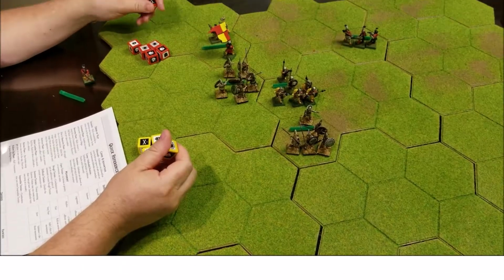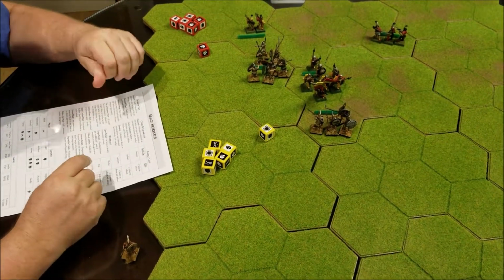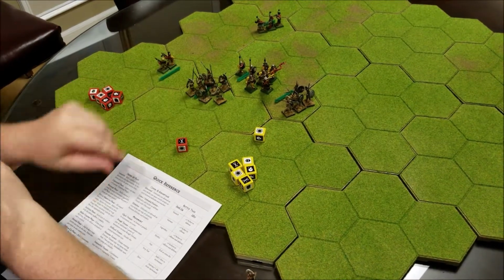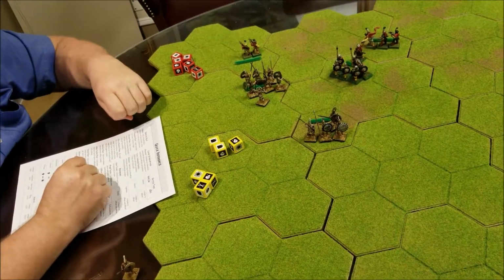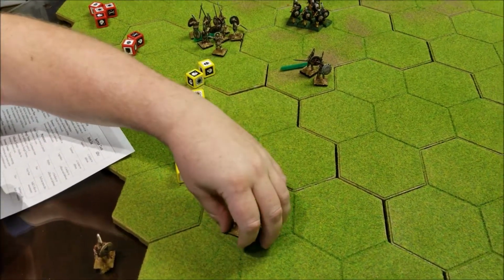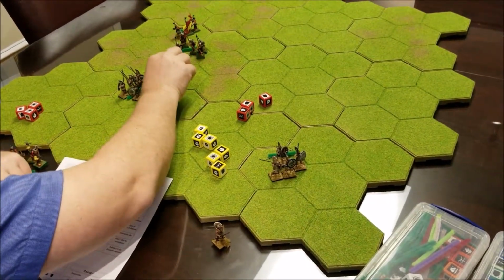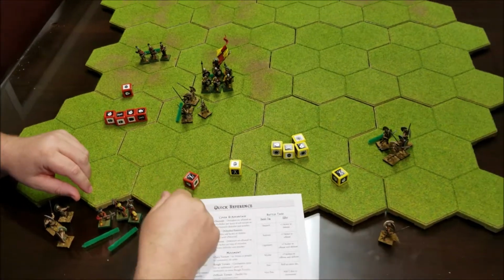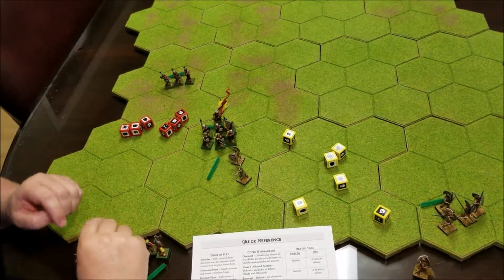order of play pt 2